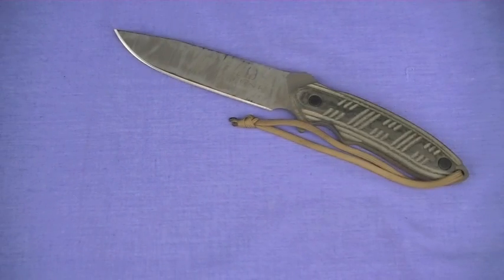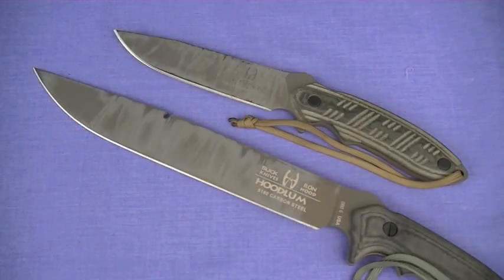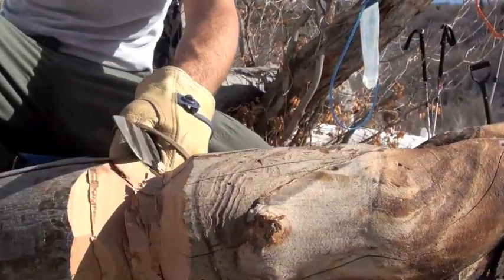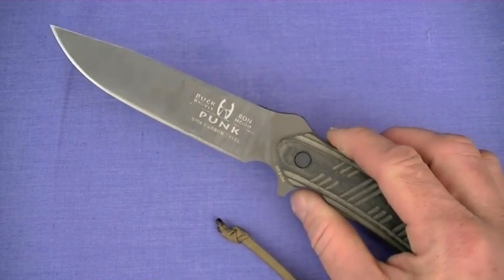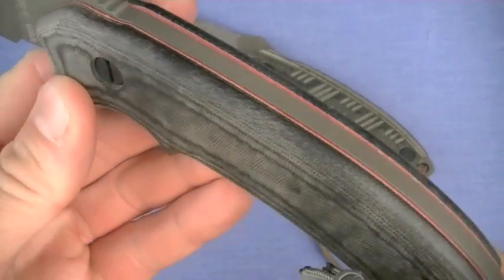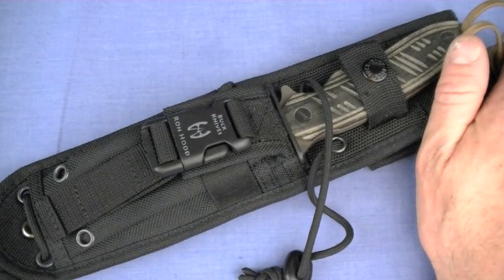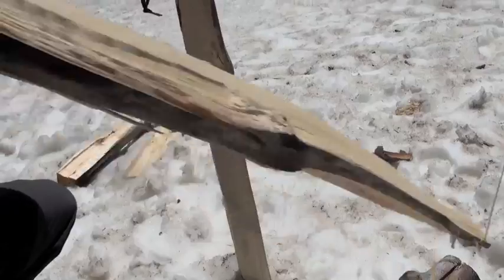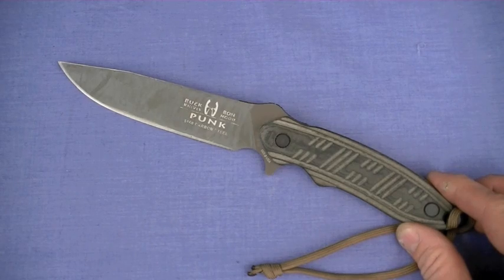"Buck Punk: Little Brother With Attitude" by Nutnfancy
Nutnfancy Likability Scale: 9 out of 10